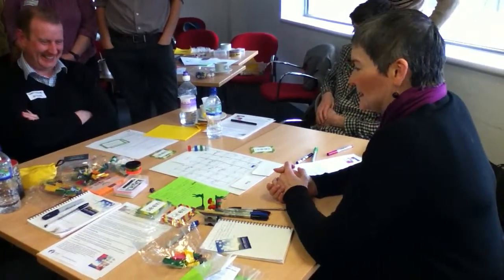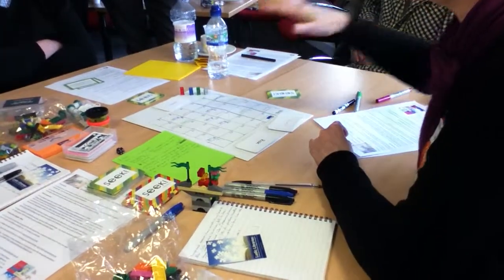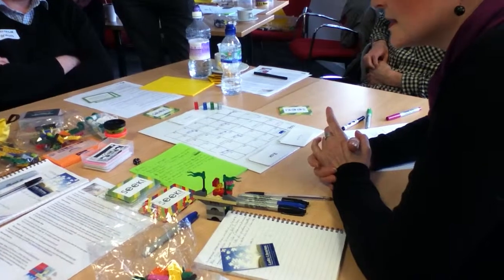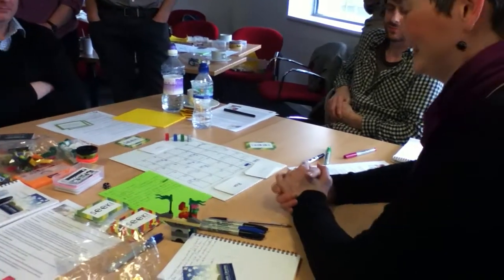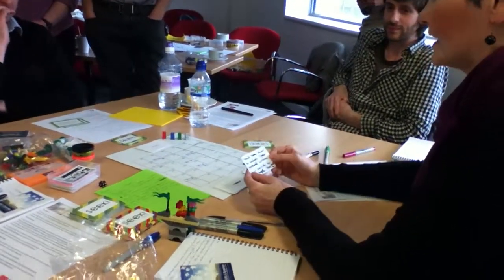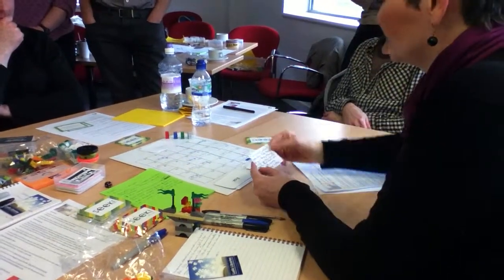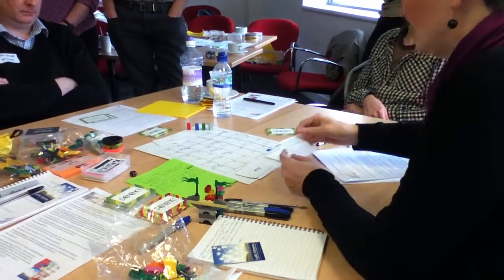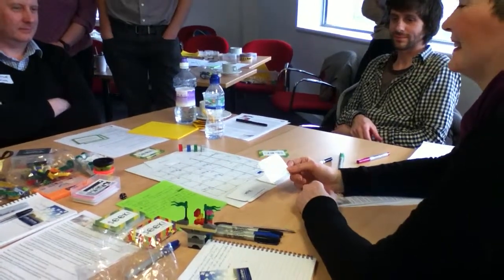Database Ace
Prototype game from SALCTG games for libraries session in Glasgow, 2015.